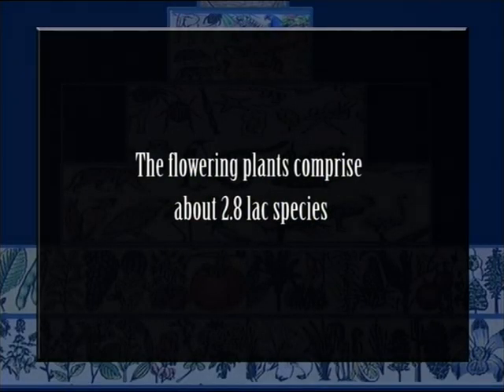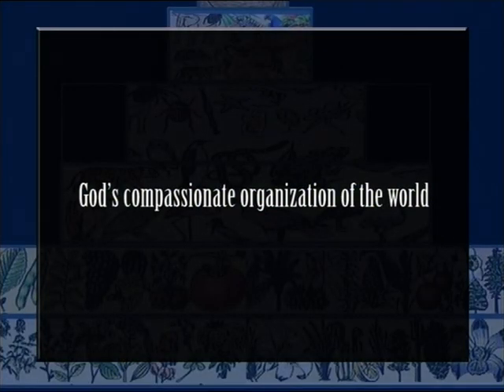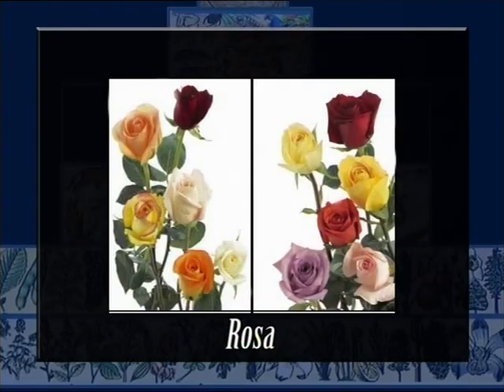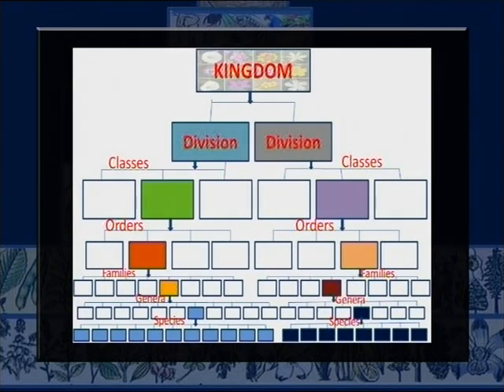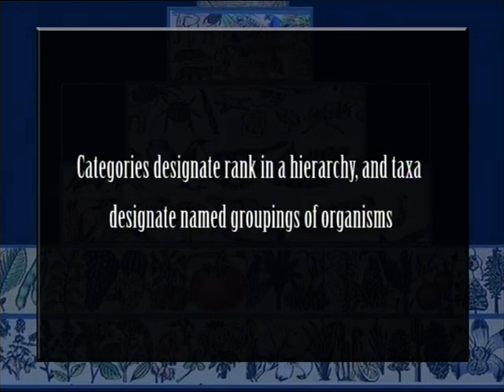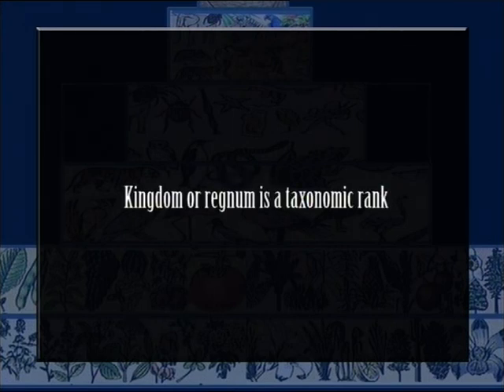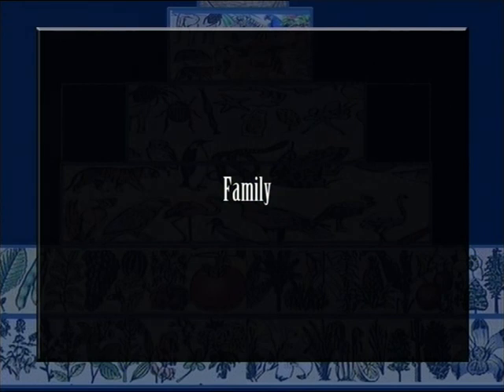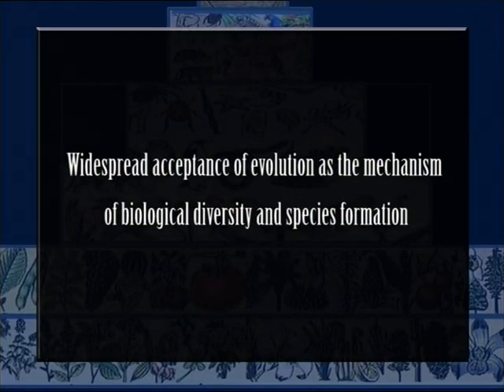Taxonomic Heirarchy and Rank